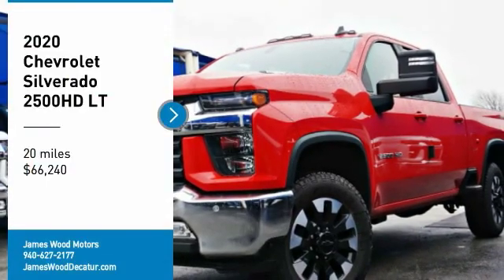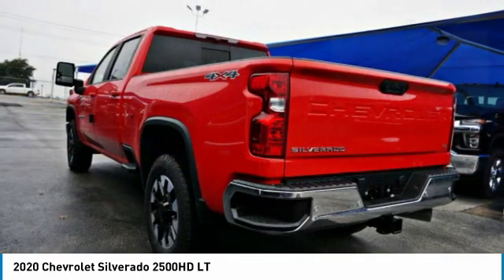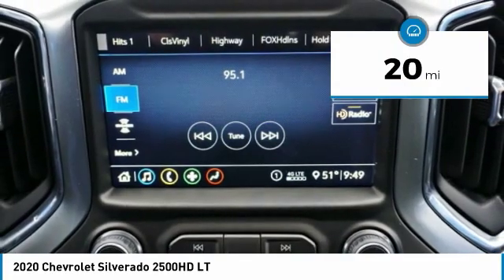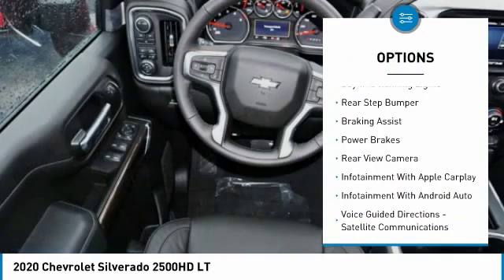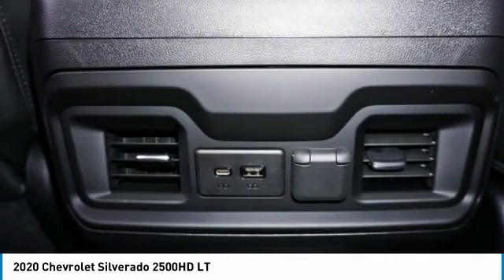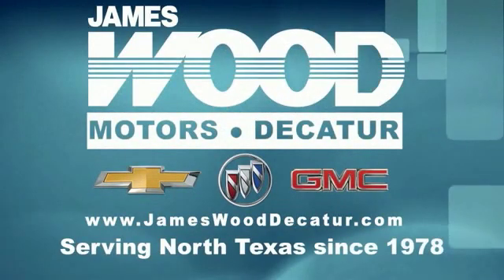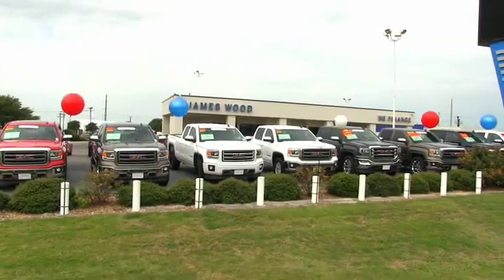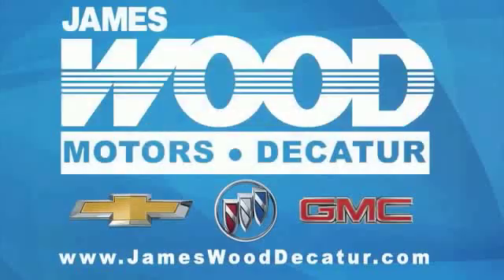2020 Chevrolet Silverado 2500HD Decatur TX 101159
2020 Chevrolet Silverado 2500HD LT

2111 US HWY 287 South

This Red Hot 2020 Chevrolet Silverado 2500HD LT might be just the crew cab 4x4 for you.  It has a 8 Cylinder engine.  This one's available at the low price of $66,240.  Flaunting a dazzling red exterior and a jet black interior, this car is a sight to see from the inside out.  Don't wait on this one. Come see our new inventory of New Chevrolet, GMC and Buick models plus our large inventory of certified pre-owned vehicles. We're your family owned and operated, celebrating 40 years of serving North Texas. Our Decatur Chevrolet, Buick and GMC dealership, located at 2111 US HWY 287 South in Decatur, Texas. Our team will be more than happy to help you find the most suitable vehicle for your family along with the best deal available.